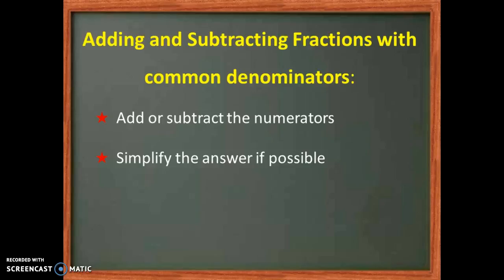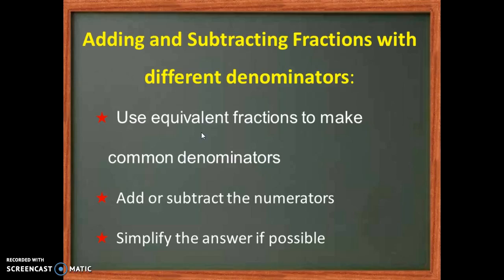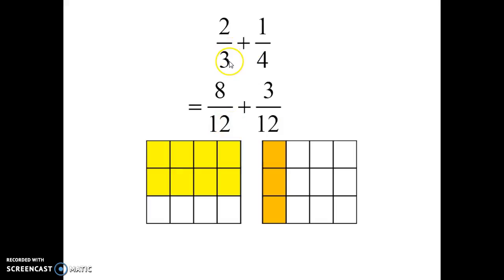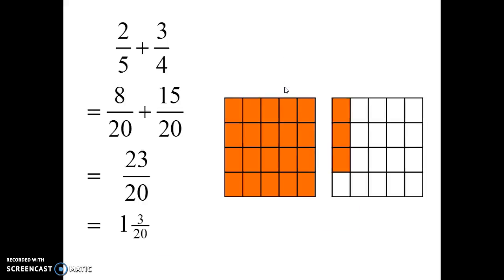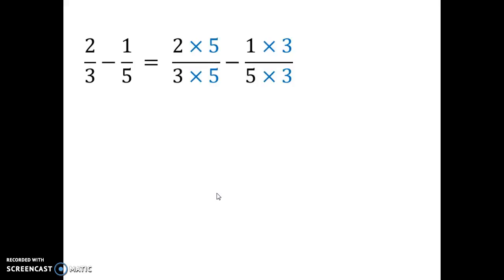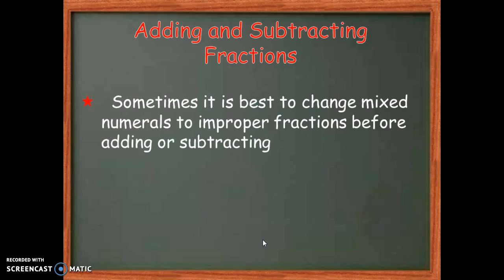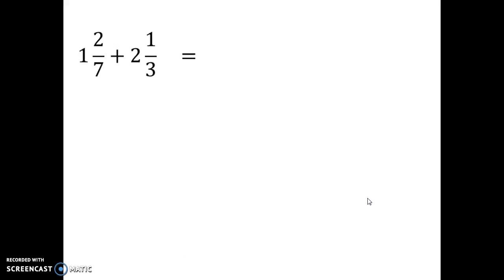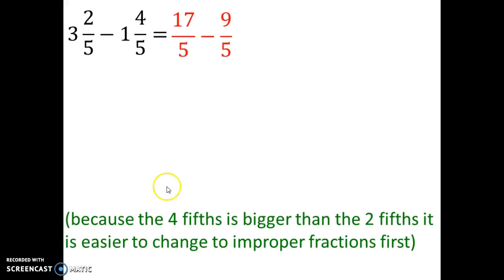Adding and Subtracting Fractions